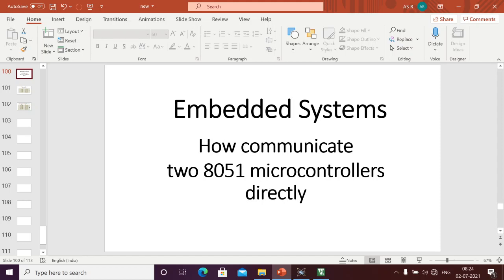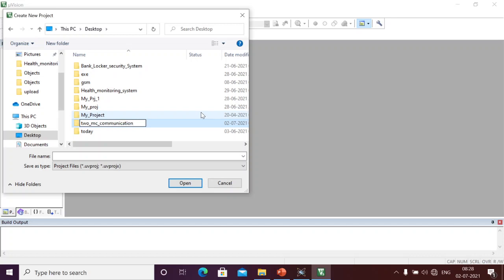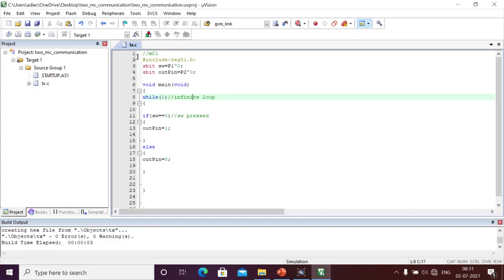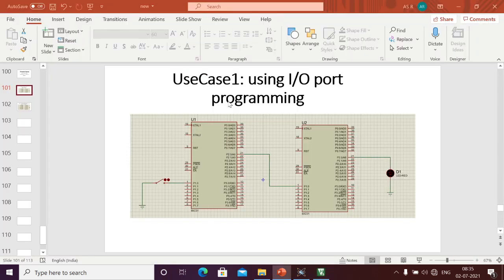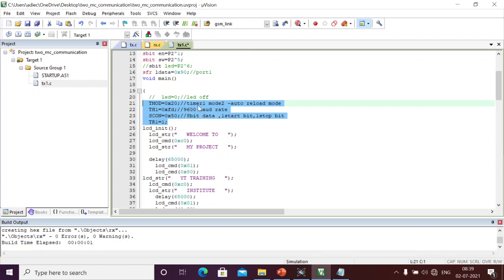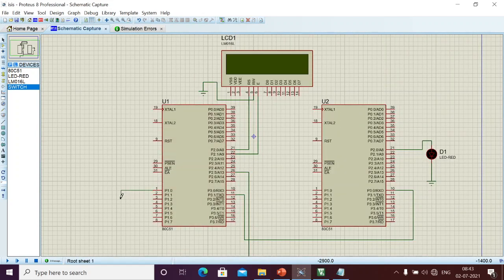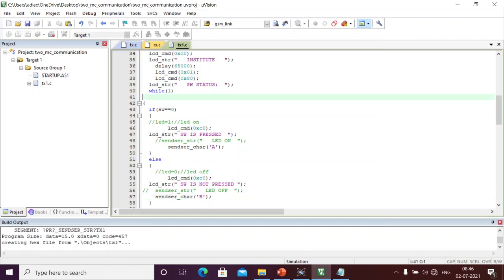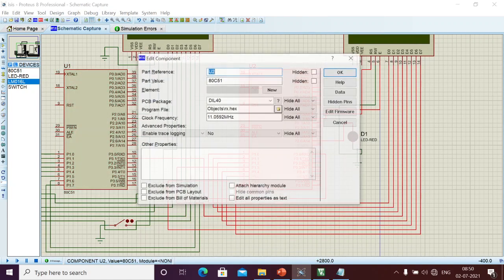[ES-EN-39] How to Communicate two 8051 microcontrollers directly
Contents:
How to communicate two 8051 microcontrollers directly-:
Use case1 : Using IO port programming
Use case2: using serial communication (UART)
Explained both the use cases using embedded c programming

@YT Training Institute